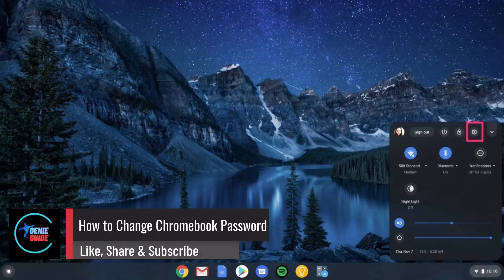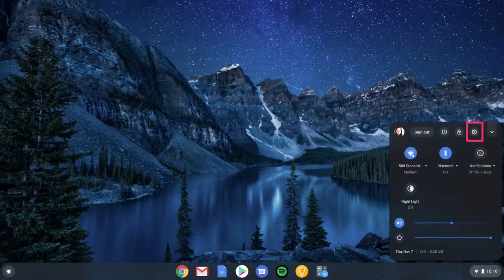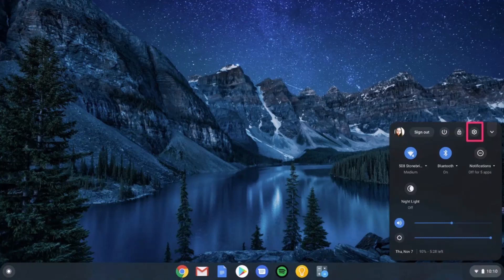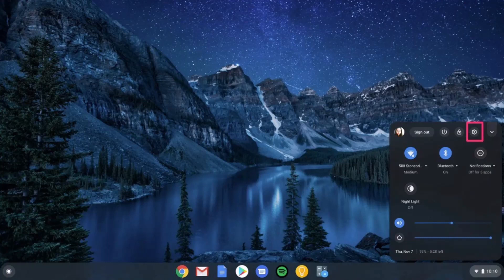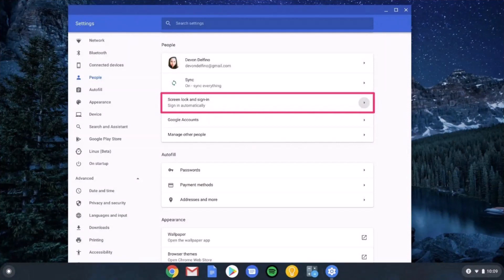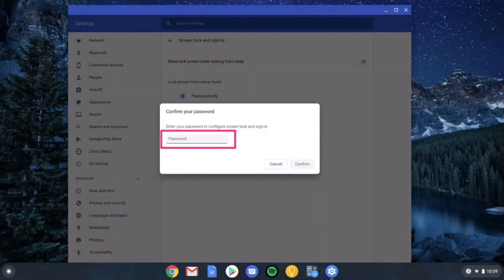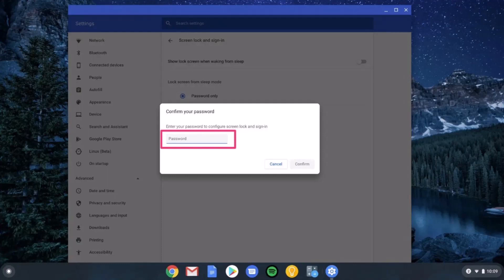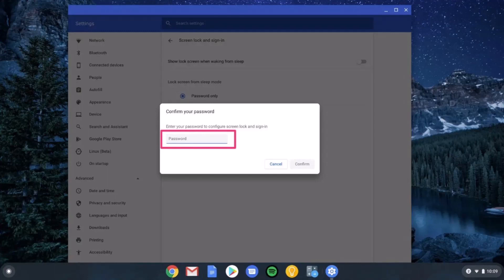How To Change Chromebook Password !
In this video, I will show you how to change your Chromebook password.

~ Chapters:
0:00 Introduction
0:12 Change Chromebook Password
1:00 Conclusion